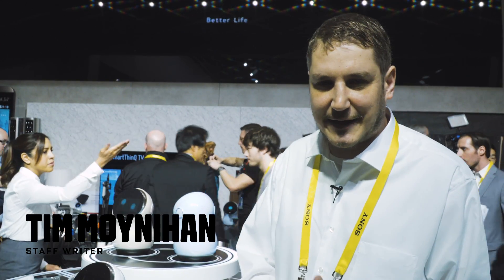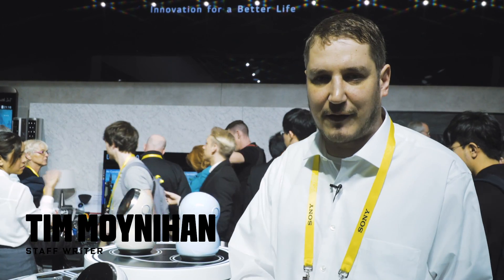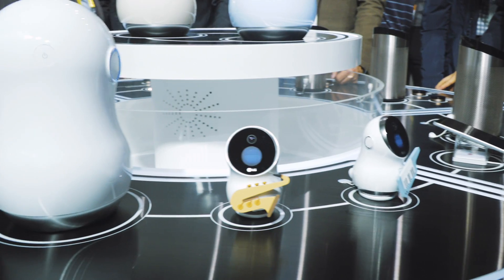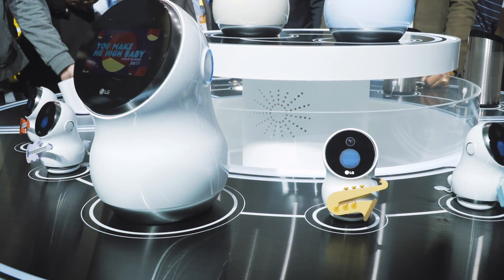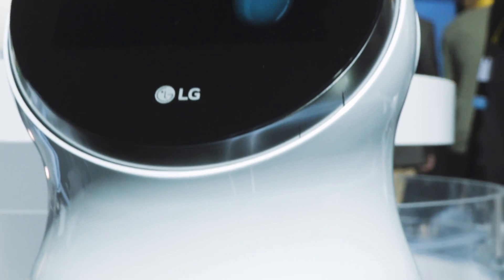LG's Hub Bots Are Seriously Cute AI Assistants | WIRED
LG’s Hub Bots have Alexa’s super AI brains in bodies made for shaking it to your favorite tunes.